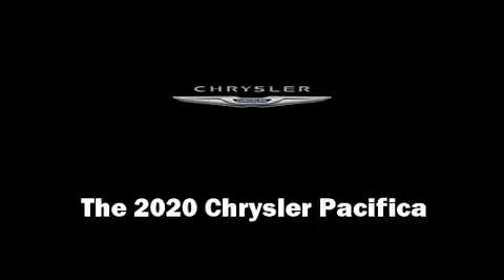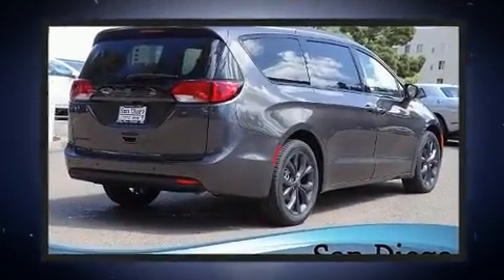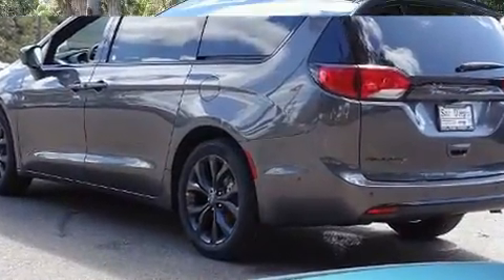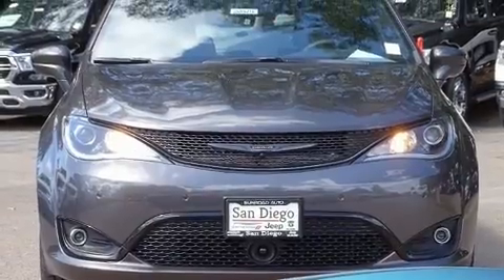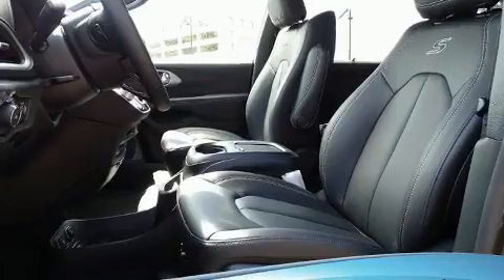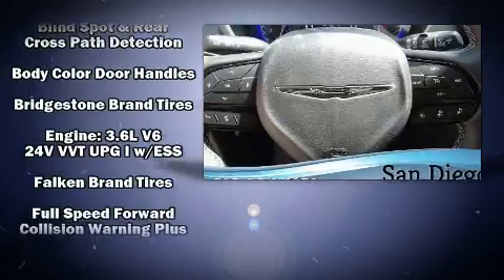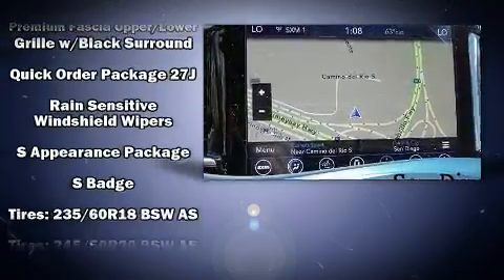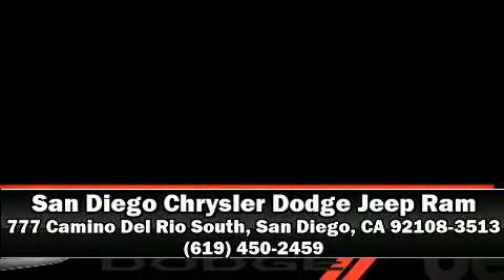2020 Chrysler Pacifica TOURING L PLUS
777 Camino Del Rio South

Come test drive this 2020 Chrysler Pacifica. Under the hood you'll find a 6 cylinder engine with more than 270 horsepower, and for added security, dynamic Stability Control supplements the drivetrain. Chrysler prioritized comfort and style by including: 1-touch window functionality, a built-in garage door transmitter, fully automatic headlights, tilt and telescoping steering wheel, power door mirrors and heated door mirrors, a power liftgate, and power front seats. Features such as automatic climate control and leather upholstery prove that economical transportation does not need to be sparsely equipped. Storage solutions are integrated throughout the interior, demonstrating thoughtful attention to detail. Rear passengers enjoy the seat heating functionality, keeping them warm during the winter months. Third row seats provide an even greater maximum passenger capacity. Rear LCD monitors provide entertainment that your passengers will appreciate no matter how far the drive. Chrysler also prioritized safety and security by including: dual front impact airbags with occupant sensing airbag, head curtain airbags, traction control, brake assist, a panic alarm, an emergency communication system, and 4 wheel disc brakes with ABS. Adaptive cruise control maintains a pre set distance behind the car ahead of you, simplifying highway driving and enhancing safety. We pride ourselves on providing excellent customer service. Stop by our dealership or give us a call for more information.